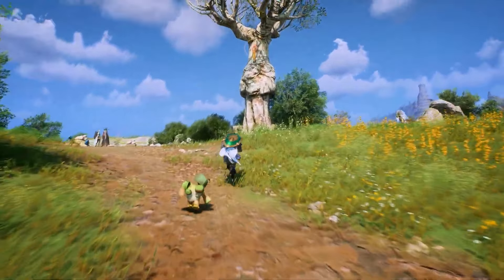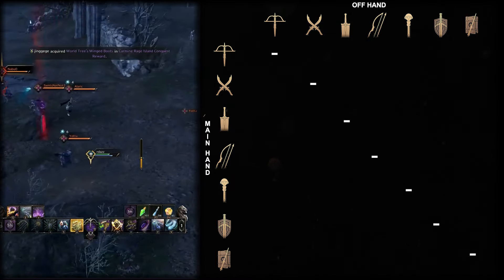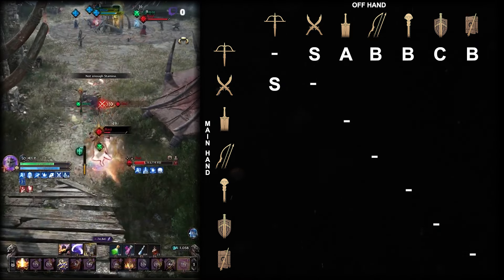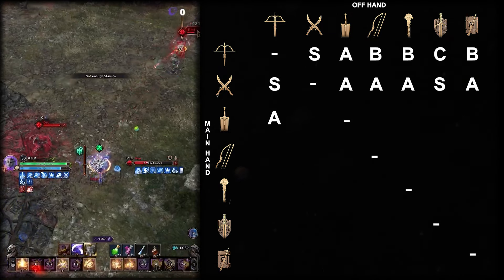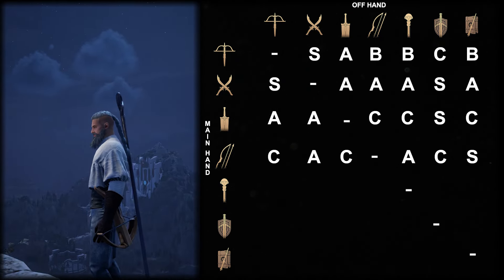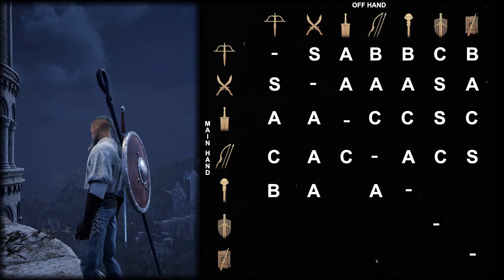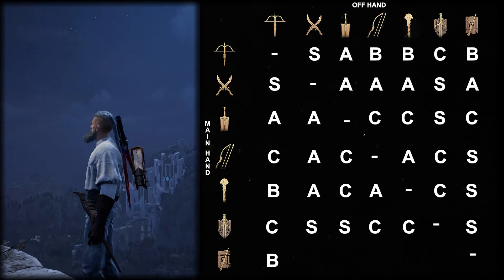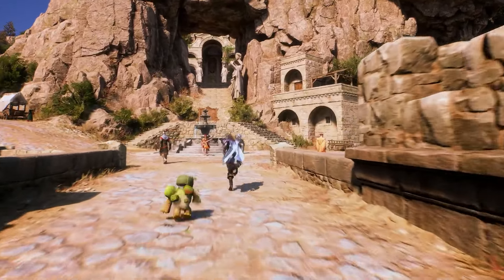The Ultimate End - Game PVP Tier List in Throne and Liberty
Throne and Liberty PVP Tier List as objective as possible, using opinions and feedback from various experts and casual players. You do not need to play meta builds, play what is fun, as tier list are generally not a great way to understand the meta. It always changes and what was OP today, could be nerfed tomorrow. Keep that in mind.

TIMESTAMPS:
0:00 - Intro
1:02 - Disclaimer
1:37 - Crossbow
3:00 - Dagger
4:53 - Greatsword
6:45 - Longbow
8:10 - Staff
10:11 - SnS
11:06 - Wand
12:41 - Summary

Throne and Liberty is an upcoming massively multiplayer online role-playing game developed and to be published in South Korea by NCSoft. It was to be published in North America, South America, Europe, and Japan by Amazon Games